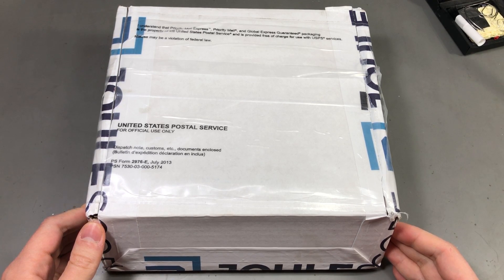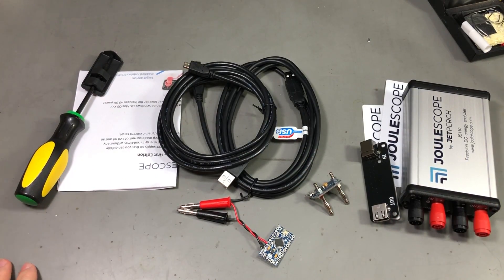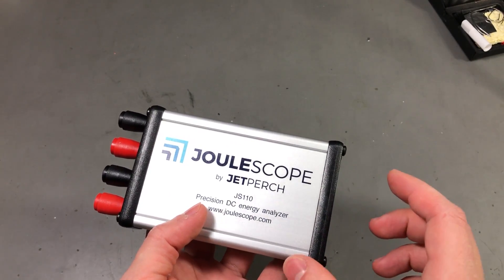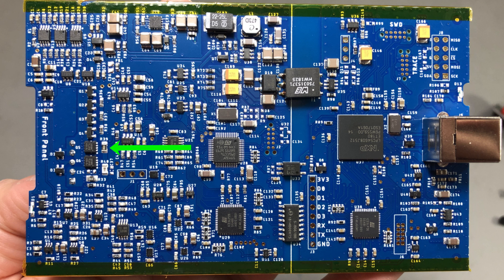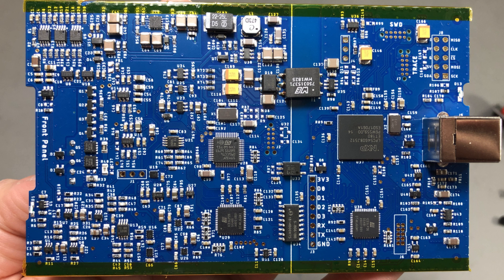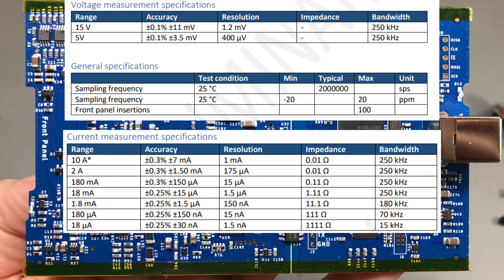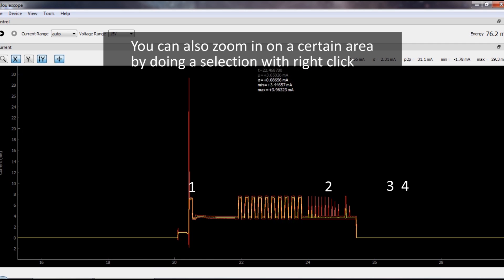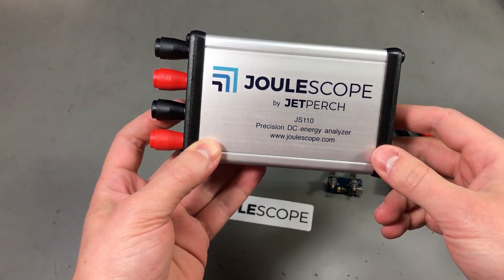Voltlog #211 - Joulescope DC Energy Analyzer Review & Teardown